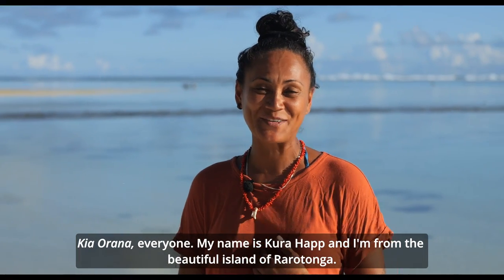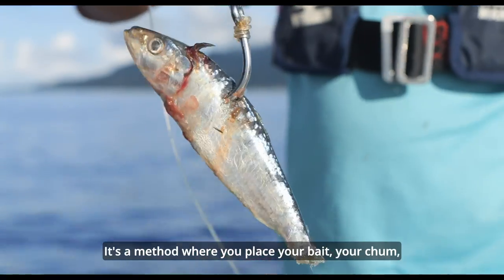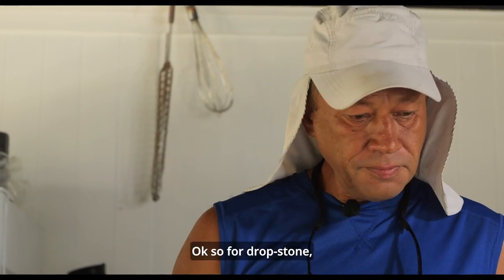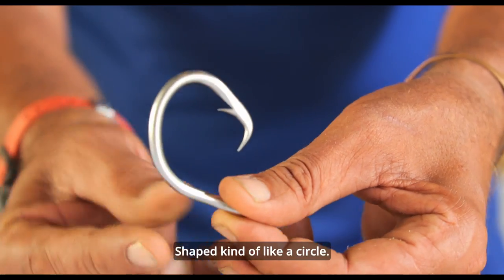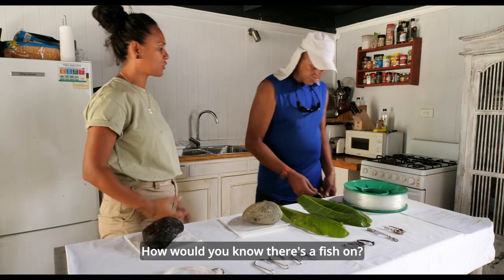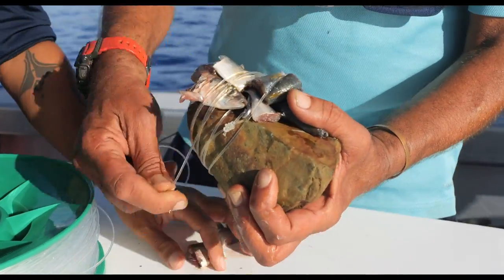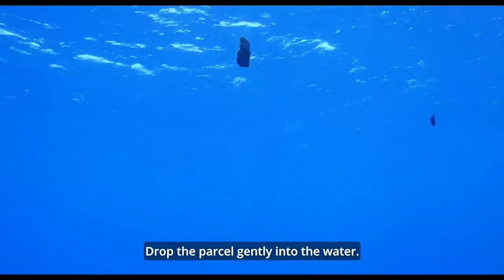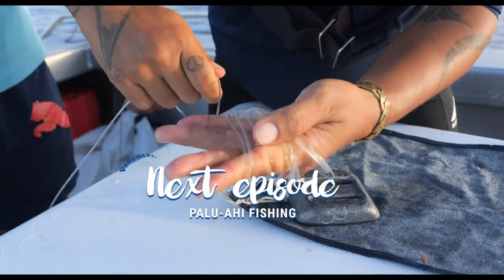Drop-stone fishing l Fish & Tips - Season 2 Ep1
Drop-stone fishing is a form of midwater fishing method. It's a method where you place your bait, your chum and drop this down to a predetermined depth. And then you release the package.

Chapters:
0:00 Intro
0:42 Drop-stone fishing
1:43 Materials needed
4:13 Gear set up
6:03 Top Tips

This project was produced with financial support from the European Union, the Government of Sweden, and the New Zealand Aid Programme, and the United States Agency for International Development. The contents of the videos do not necessarily reflect the views of the European Union, the Government of Sweden, or the Government of New Zealand, and the Government of the United States.